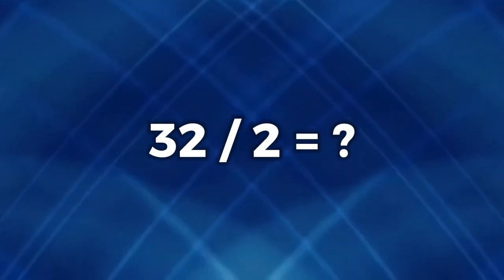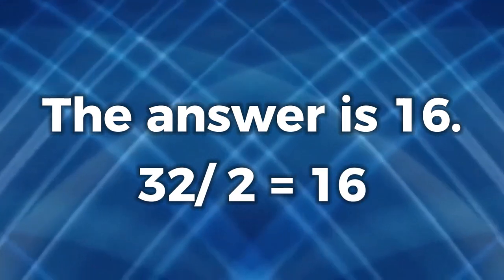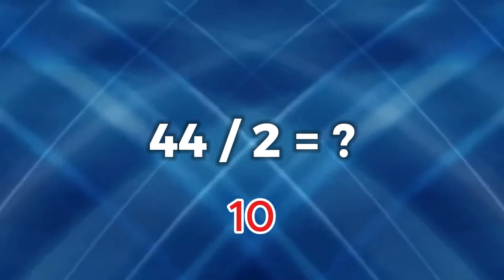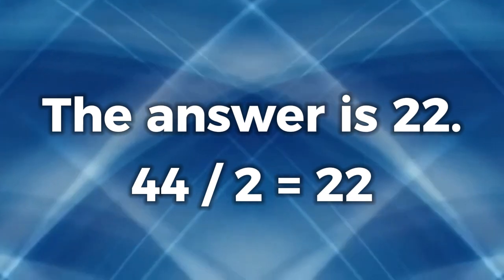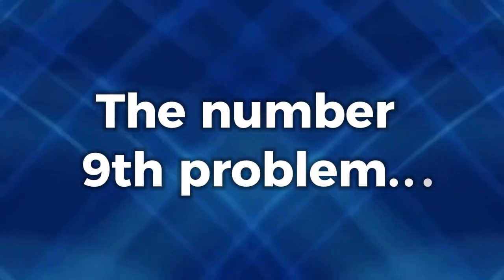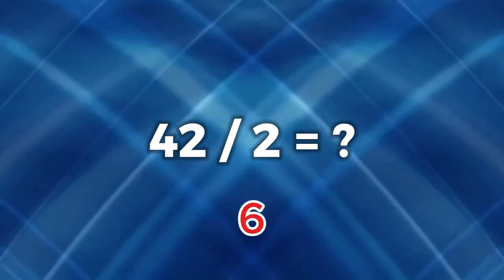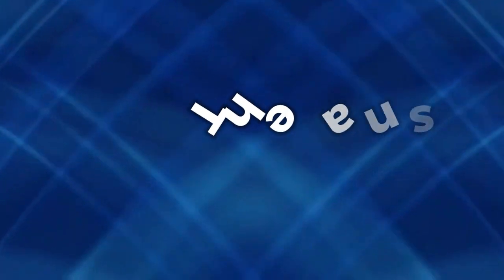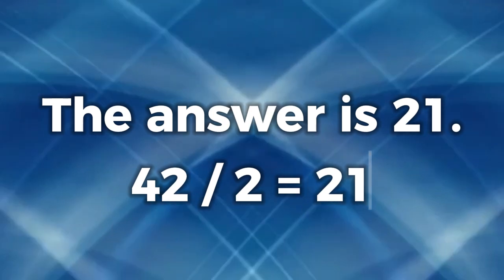Division by 2's Part 3